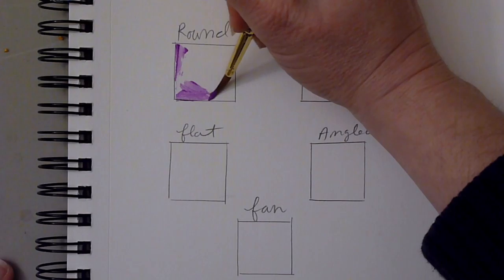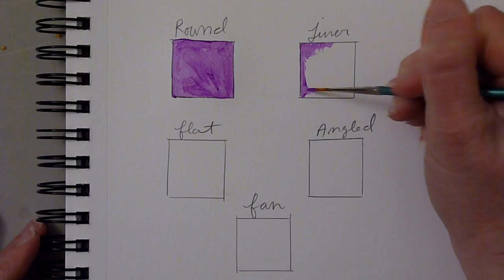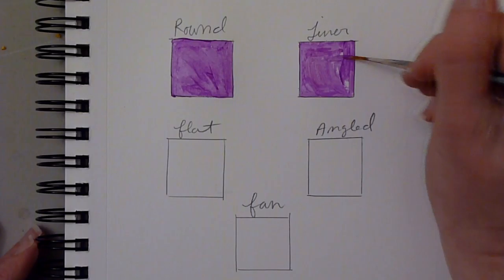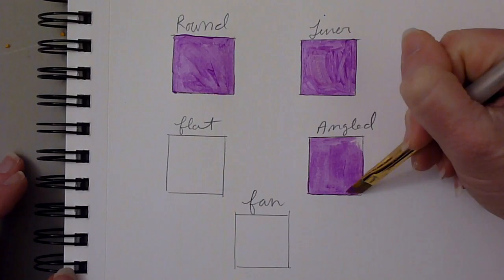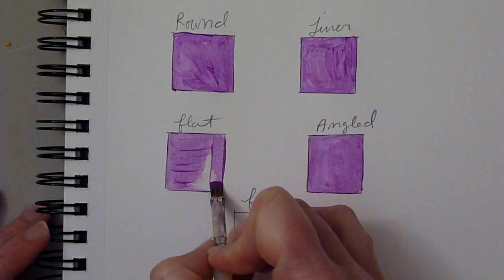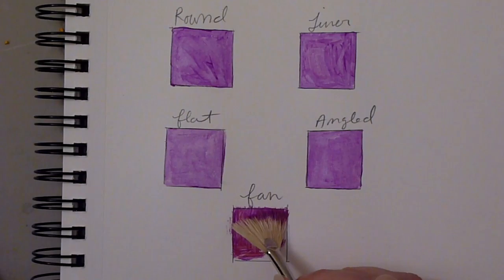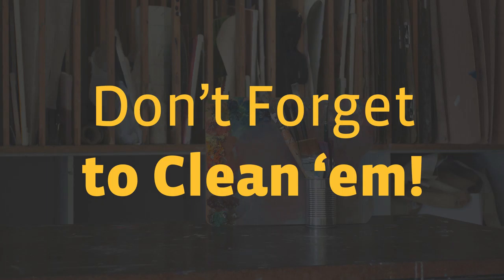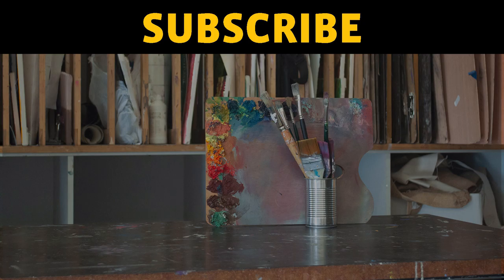Types of Paint Brushes & How They Are Used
The world is full of many types of paint brushes.

In this tutorial, Melissa Fitzgerald, DCAD’s Program Chair for Illustration, walks through the most common types of paint brushes and shares how each is used. These particular brushes have synthetic bristles and are appropriate for Acrylic, Gouache, and Watercolor. Brushes such as these should be an essential part of any art student’s tool kit. (Well, maybe except the fan brush which is a little more specialty and exciting.)

Here’s a detailed breakdown of the different types of paint brushes mentioned in this video:

0:00​ Round Brush
1:06 Liner Brush
2:11 Angled Brush
3:10 Flat Brush
3:56 Fan Brush
4:51 How to Clean your Paint Brushes

If you’re interested in expanding your knowledge of Illustration or Fine Art and want to build your professional portfolio while you earn your two-year Associate of Fine Arts degree, and apply today!